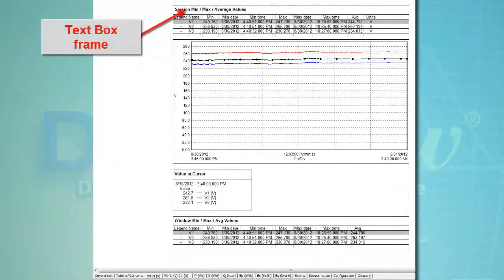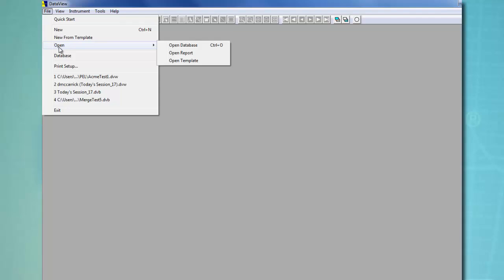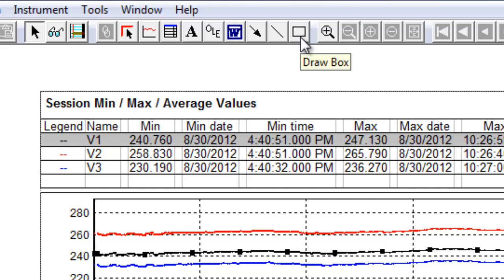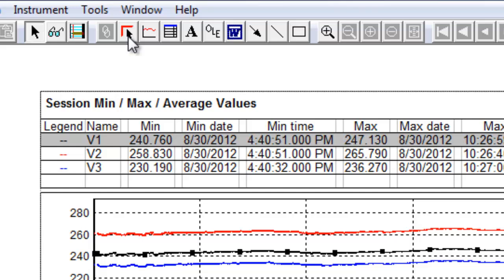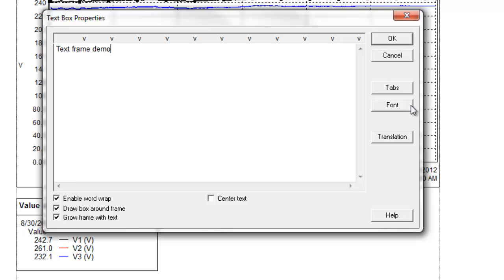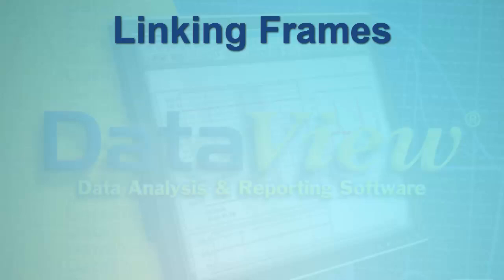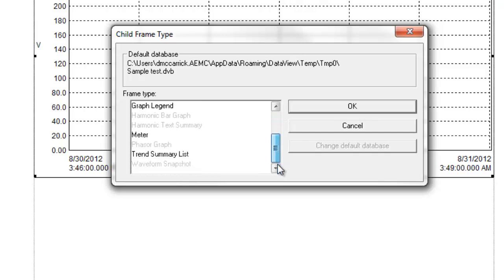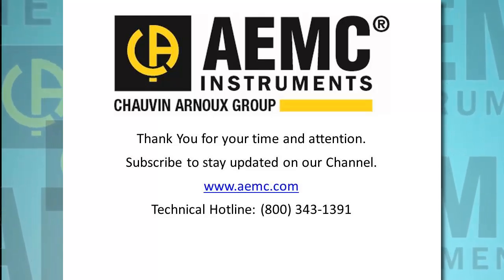AEMC® - DataView® - Frames Introduction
This video introduces DataView report frames. All data in a DataView report is displayed through frames. There are many different types of frames, each designed to display certain data in a specific way. This includes tabular data, graphs, text, and graphics.

An important feature of frames is their ability to be linked. For example, you can link a “child” frame to a “parent” frame, with the child frame designed to display a subset of the data displayed in the parent. As the data displayed in the parent frame changes, the child frame is dynamically updated to reflect the change.

In this video we explain how to create a frame and place it in a DataView report template. We also show how to link a child frame to a parent frame.